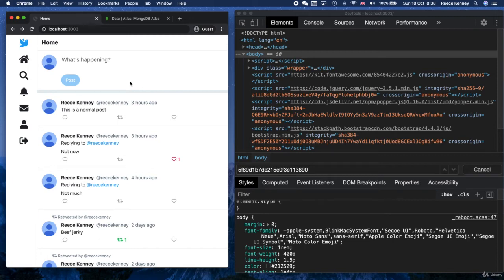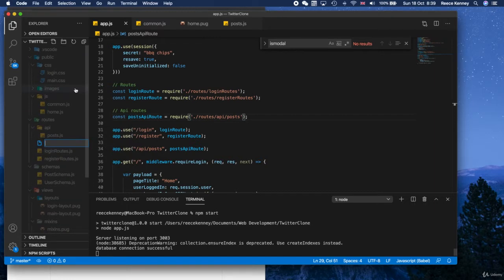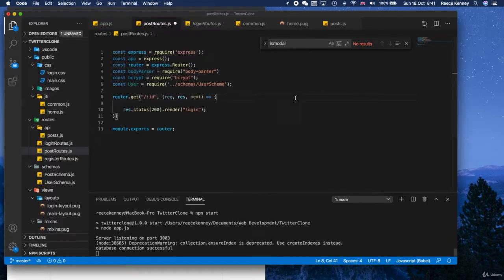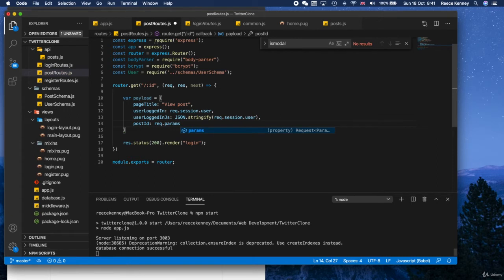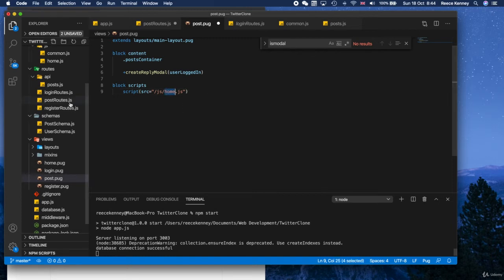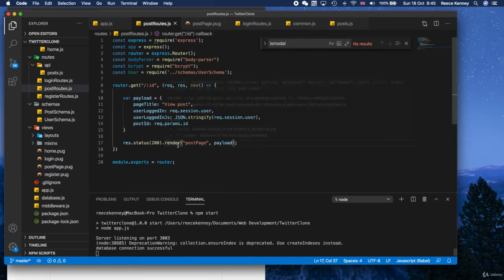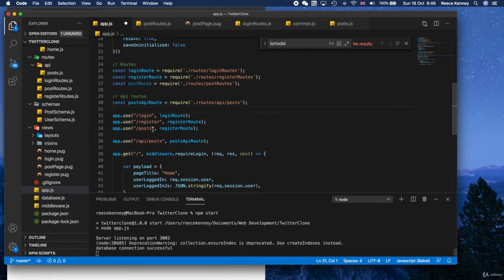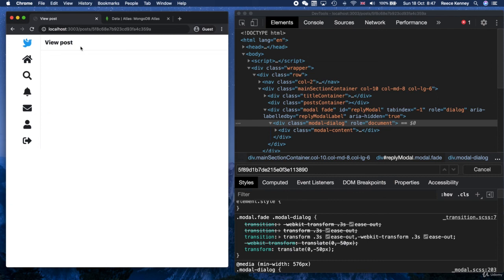12.2 Creating the posts route